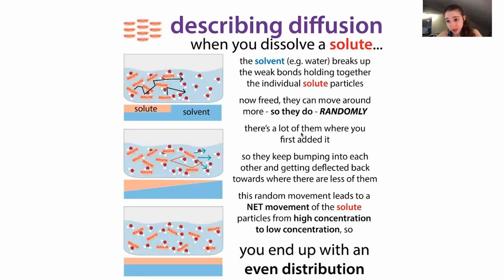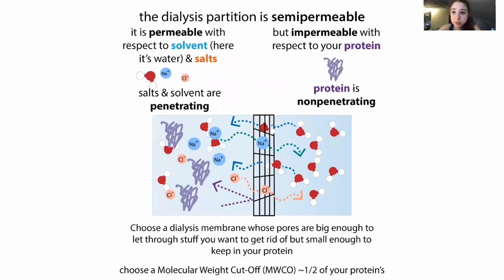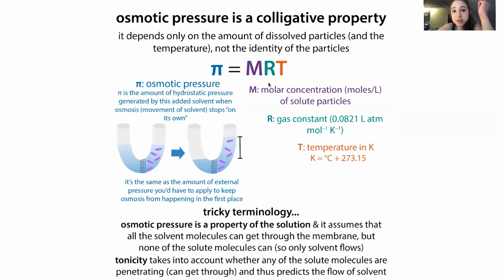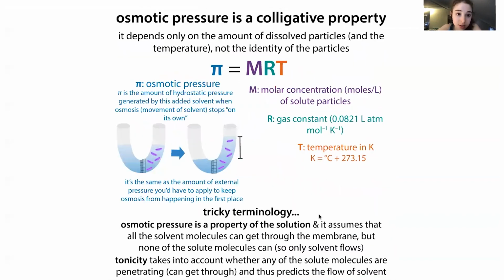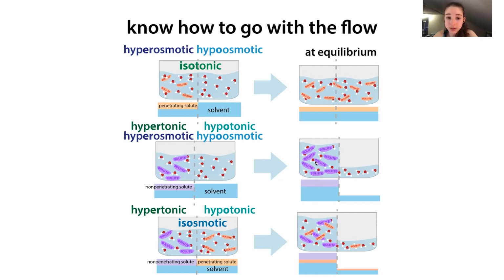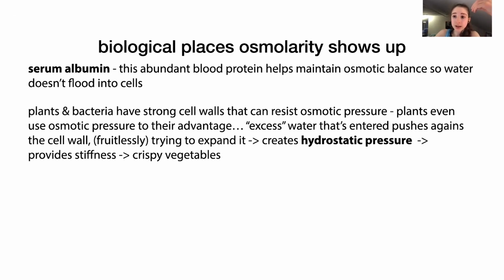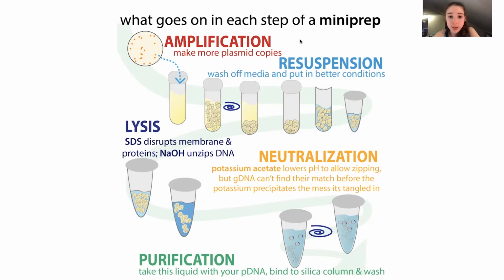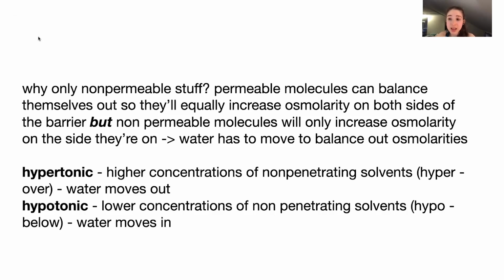Osmolarity, tonicity, & predicting solvent flow - with some biochemistry implications & examples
DIFFUSION is the random movement of molecules that leads to a net movement of those molecules from high to low concentration & an evenly mixed solution. OSMOSIS is just a special case diffusion when you have 2 “pools” of particles separated by a partition & only the SOLVENT (for an aqueous solution, this is WATER), NOT what’s dissolved in it (the SOLUTE) can get through (we call the partition SEMIPERMEABLE). Since the solute can’t move, it’s up to the solvent to move to even things out.

We can measure the concentration of the dissolved “stuff” as OSMOLARITY, which is # of particles (of ANY kind) in a given volume. Imbalances in osmolarity between sides of the partition create OSMOTIC PRESSURE. More on this in a minute. But I want to clear up some confusion (hopefully).

Osmolarity is often confused with TONICITY. Tonicity is a COMPARATIVE term that *only* takes into consideration concentration of NONPENETRATING particles on either side of a semipermeable barrier. It “looks” at the equilibrium the mix will reach & tells you which direction you’ll have net MOVEMENT OF WATER (or other solvent).

The key point is that water moves FROM where there’s more nonpenetrating particles TO where there are fewer nonpenetrating particles, thereby balancing out the amount of “free water.”

Why only nonpenetrating stuff? The PENETRATING particles can balance themselves out, so they’ll equally raise the osmolarity on both sides of barrier. BUT NONPENETRATING particles will only raise the osmolarity on the side they’re on. This creates an imbalance, so water (or other solvent) has to move to balance out “effective” osmolarities. So, we can think of calculating the osmolarities of the solute molecules that are “osmotically active” (those that are nonpenetrating and thus contribute to the osmotic pressure.

As I mentioned, tonicity is a comparative term so we use it to compare one solution to another:
- HYPERTONIC describes a solution that has higher concentrations of nonpenetrating solvents (you can remember HYPER:OVER).
- HYPOTONIC describes a solution that has lower concentrations of nonpenetrating solvents (HYPO:BELOW).
- ISOTONIC describes a solution that has equal concentration of nonpenetrating solvents (iso:I so don't care where I go because it's all the same)

Solvent moves from a hypotonic solution to a hypertonic solution, counterbalanced by external pressure and all that water weight… So lets talk about that weight!

Imagine a U tube (no, not the one with videos, just a U-shaped tube) with a partition at the bottom that lets through solvent but not solute (i.e. the partition is permeable with respect to solvent but impermeable with respect to the solute; alternatively we can say the solvent is penetrating and the solute in nonpenetrating). Take that U tube & put PURE SOLVENT on one side & a SOLUTION on other side. What’s gonna happen?

Solvent will move from the solvent side to the solution side (volume of the solvent side decreases & solution side increases), diluting the solute. Thereby, the sides become more & more similar in terms of their composition. But, they never become identical…

At some point, the solution side stops rising even though there’s still solvent on the other side. Why? OSMOTIC PRESSURE (π)!

Because the liquid column’s taller on the solution side, there’s more HYDROSTATIC pressure, weight of liquid pushing solution “back” towards solute side. This produces a kind of “back-pressure” making it harder to flow through in the solvent → solution direction

It’s important to remember that the solvent can (& does) flow in both directions, it’s just that more goes solvent→solution until equilibrium is reached, at which point it goes both directions at same rate). If you apply “artificial” pressure (like pushing down on it w/plunger) you can force the solvent to go the other way. In fact, this is how REVERSE OSMOSIS purifies water.

So OSMOTIC PRESSURE (π) is basically the pressure needed to overcome benefits that come with even-ing out the solutions.

we can calculate a “normal” osmotic pressure for any solution. And if this is the case, DIFFERENCES in π will lead to osmosis so we can take any 2 solutions & predict which direction & how much solvent would need to flow between them to achieve equilibrium

BUT… sometimes, instead of such an “optimized” situation we have solute(s) that CAN get through (they are PENETRATING). These particles still contribute to the osmotic pressure you calculate (based on that idealized situation) but they do affect osmosis…

So we need ANOTHER term: TONICITY. TONICITY is a comparative term that only takes into consideration concentration of NONPENETRATING solute & tells you which way you’ll have net movement to reach equilibrium. It describes OSMOLARITY of one part compared to OSMOLARITY of the other part when you only consider non penetrating solute (so basically the “effective osmolarity”).